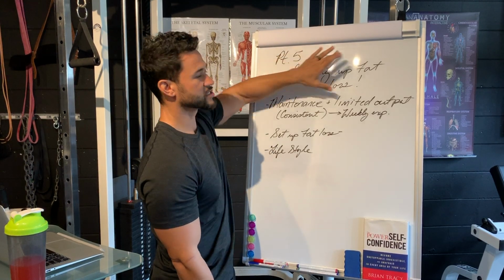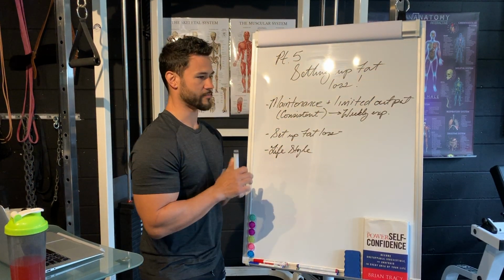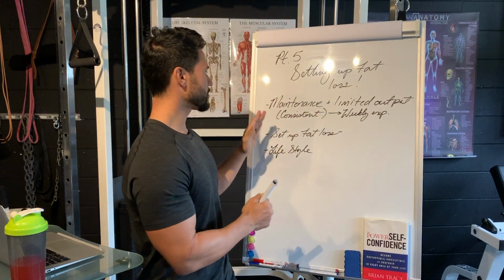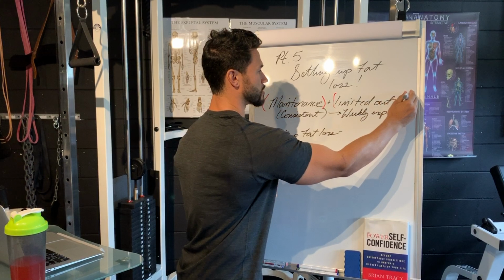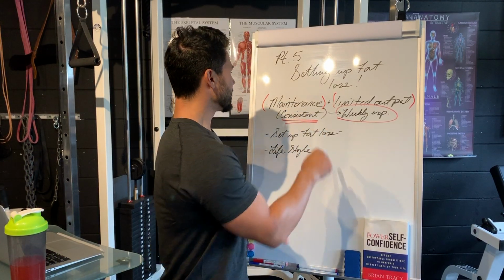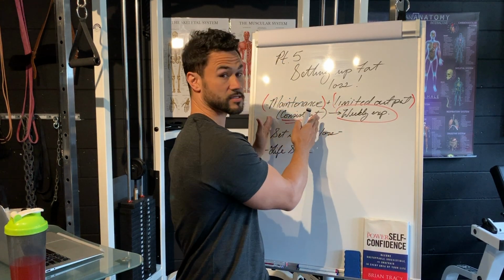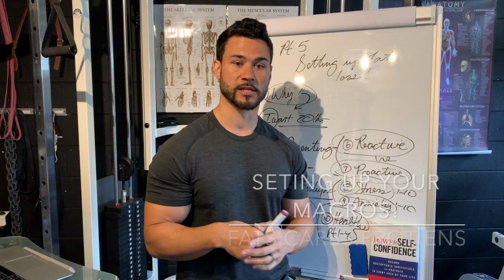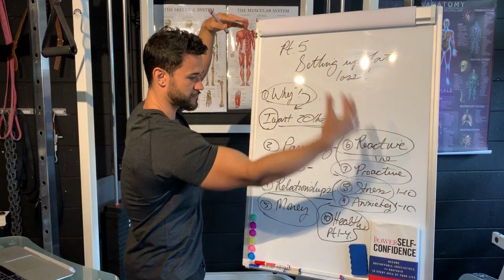Want to start a diet? Do this first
Video information:

0:00 - 1:00 video introduction and video viewing recommendations

1:00- 1:30 Thank you for the love on our e-book (Carbohydrate Cycling for optimal fat loss)

1:45- 2:35 Where you want to be before starting a fat loss phase (deferred homeostatic point)

2:35- 3:00 Metabolic efficiency vs Metabolic Inefficiency

3:00 -4:00 Assessing all variables of TDEE

4:00- 4:45 Assessing the number 1 factor before you start your fat loss phase.. YOUR LIFESTYLE!!!

4:45- 8:30 What is your why?  finding a deeper reason why you want to lose weight.

8:45- 13:30 Writing out and discussing co-factors of stress

13:30-14:59 The wrap up

William Grazione
William_Grazione
Facebook.com/WilliamGrazione
Metabolicevolution.com